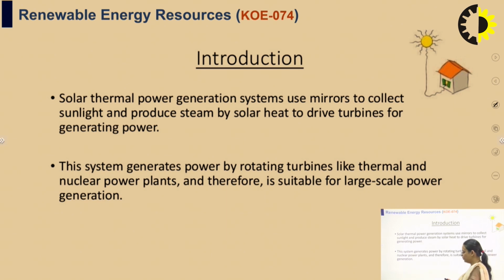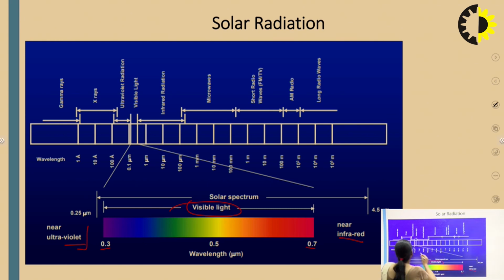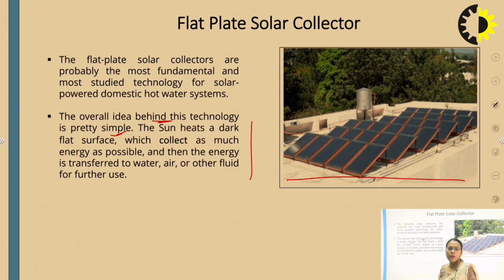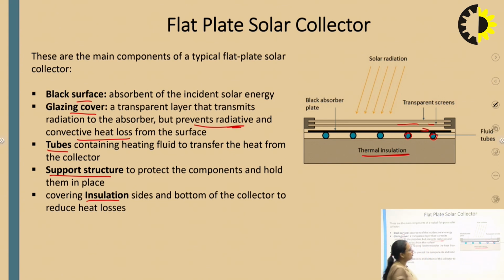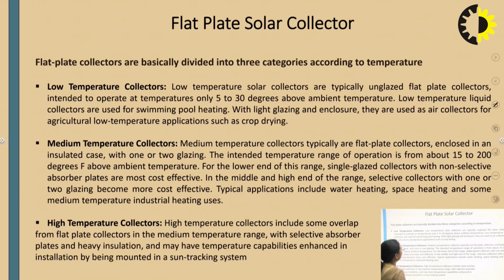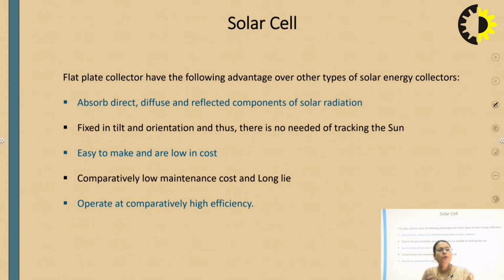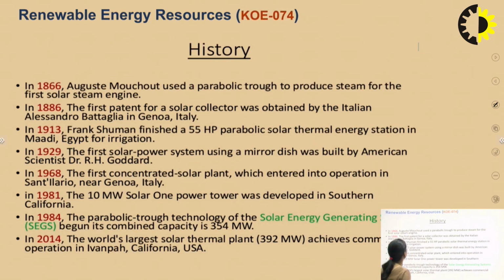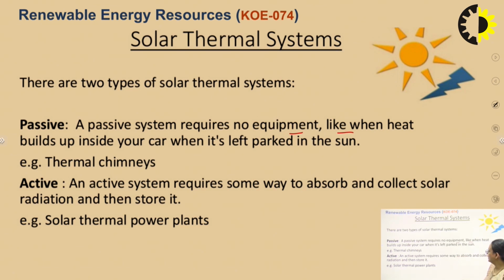SOLAR THERMAL ENERGY || RENEWABLE ENERGY RESOURCES || LECTURE 03 BY MS NUPUR MITTAL || AKGEC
Student will get better understanding of solar thermal power plant